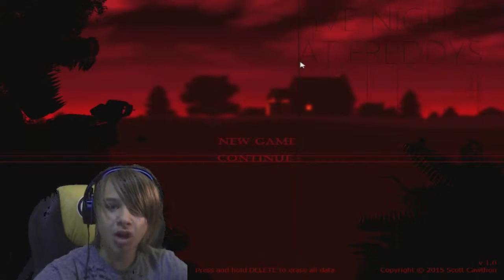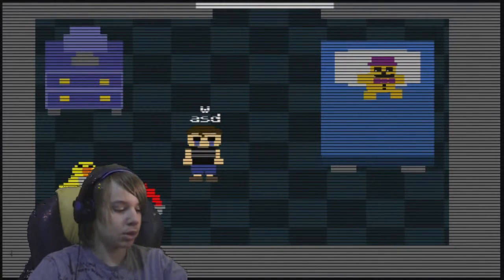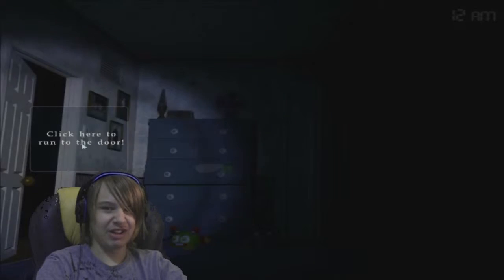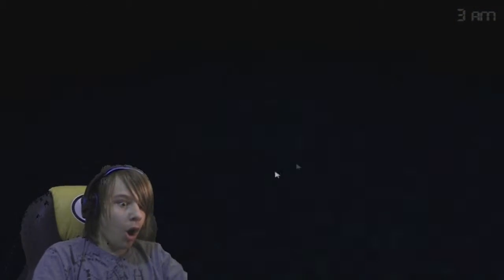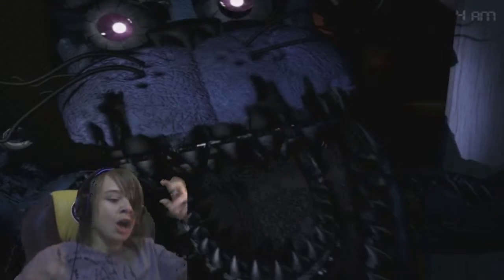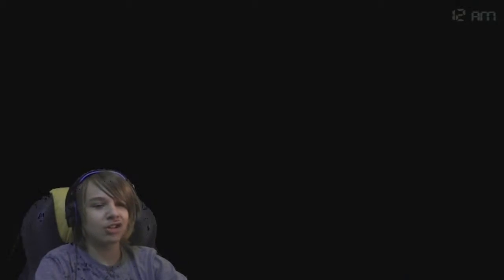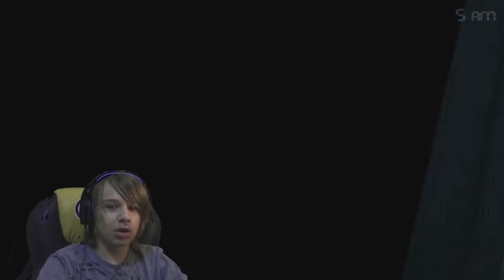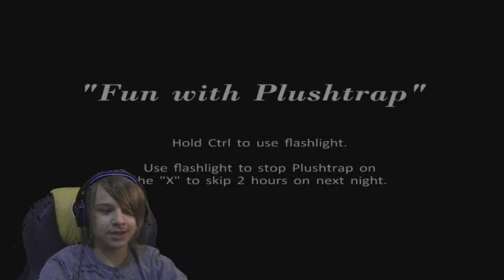Let's Play - Five Nights at Freddy's 4 - Part 1 - WHY IS BONNIE ALWAYS SO SCARY?!?!?!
Microphone: Blue Snowball iCE
Keyboard: Logitech
Mouse: Logitech
Windows Version: Windows 8
PC: Lenovo G505
Face Cam: Microsoft LifeCam VX-3000